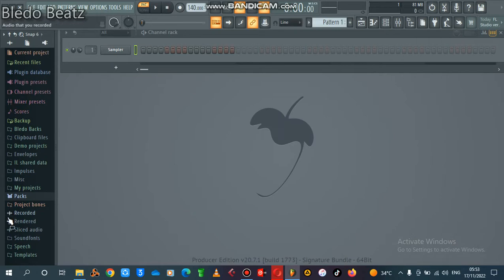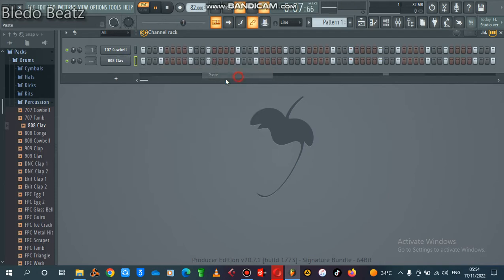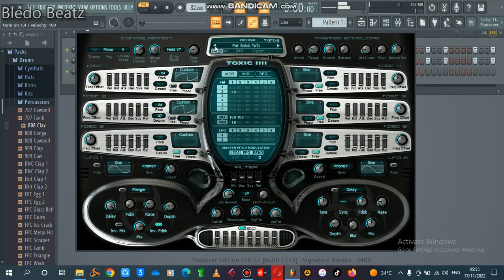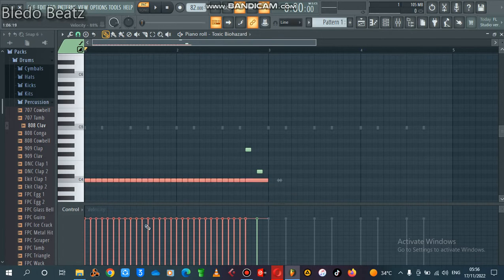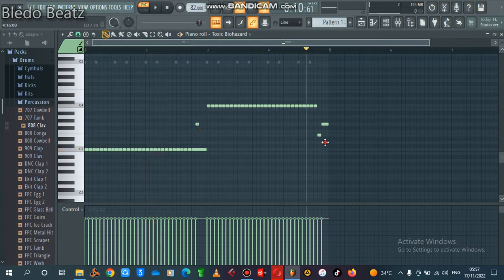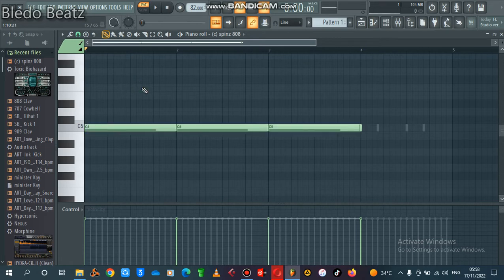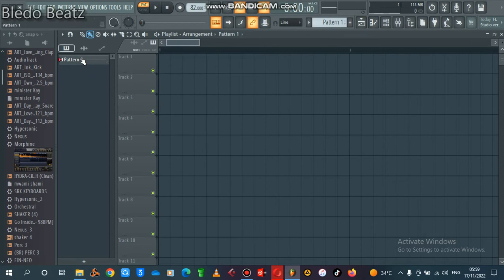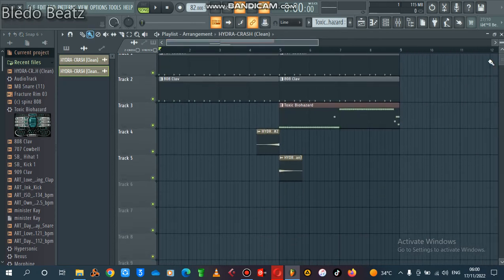Enzo Ishall Urikutsvireiko Beat Remake in just 8 minutes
In this video i will be showing you how i made a remake of Enzo Ishall''s song in just 8 minutes